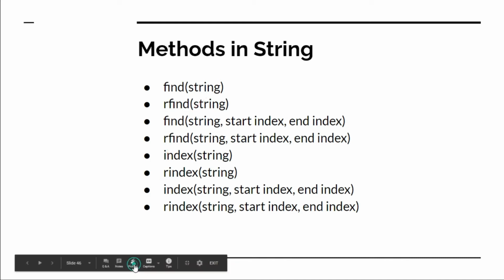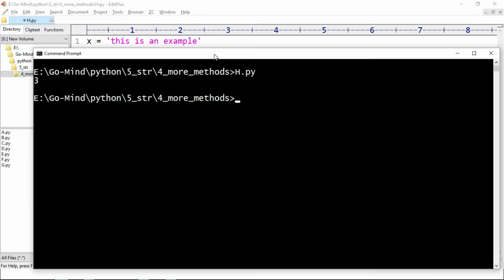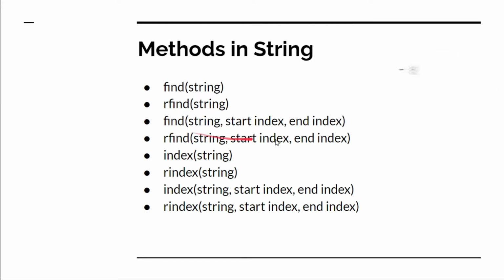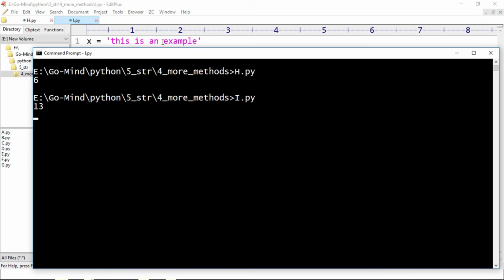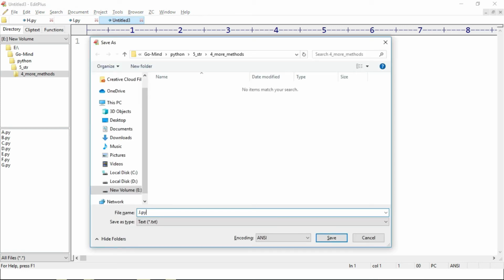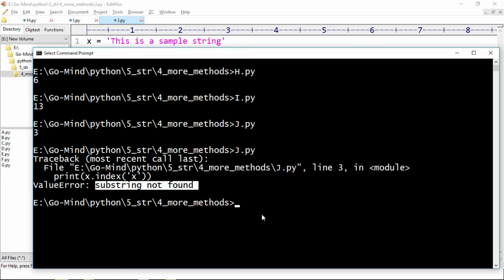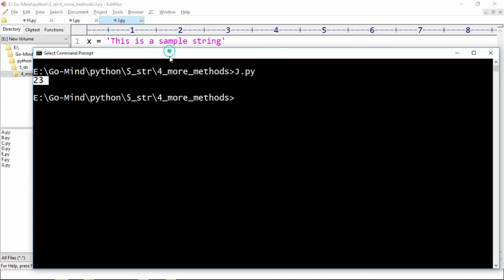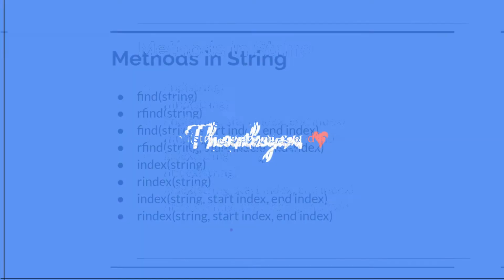Methods of String class in PYTHON Part - 3 | Lecture - 18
Hey viewers,
In this video, we will see the methods of the str class in PYTHON.
These methods are:
find(str)
rfind(str)
index(str)
rindex(str)
We will see the overloaded parts of these methods and the difference between find and index.